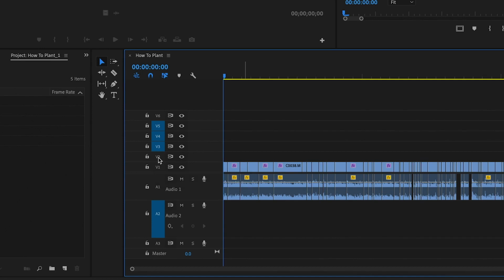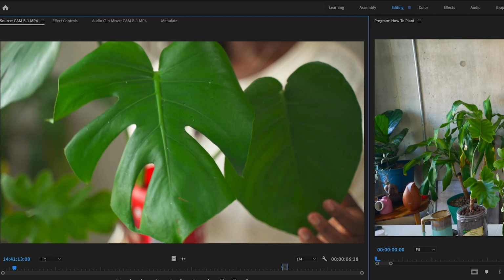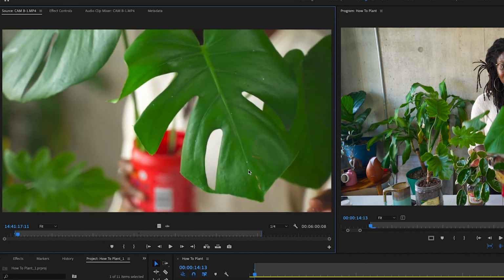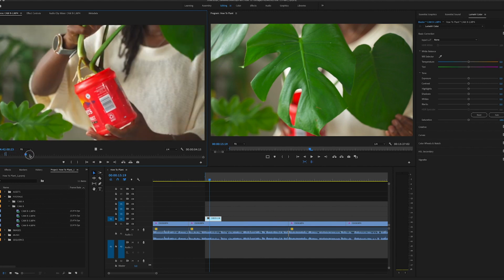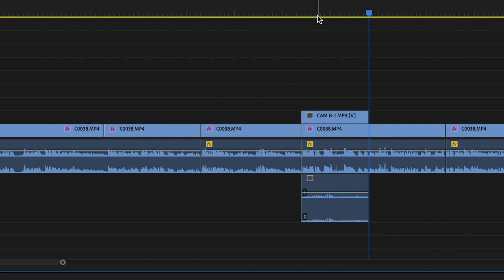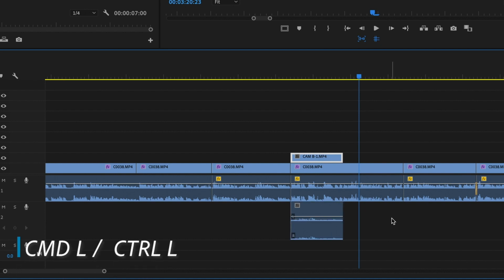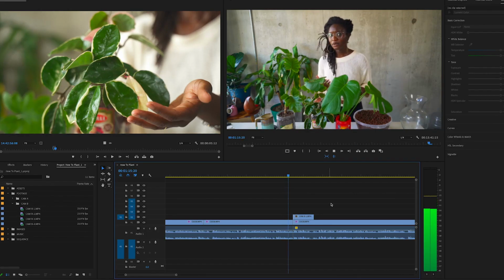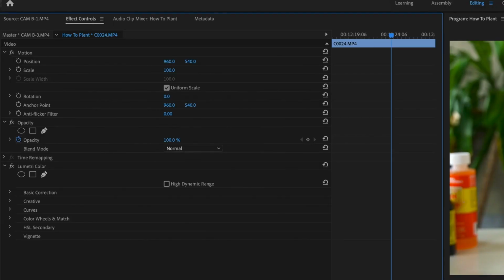4 The B Roll Edit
Learn Adobe Premiere Pro and Edit a How To Video for Beginners